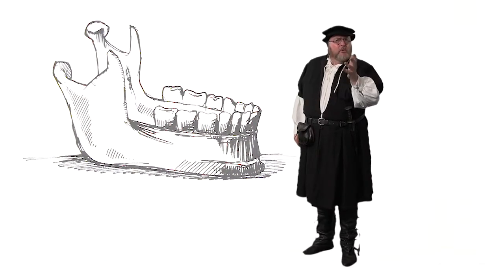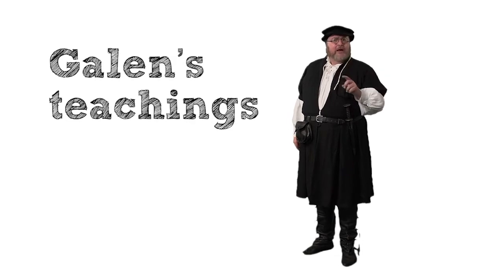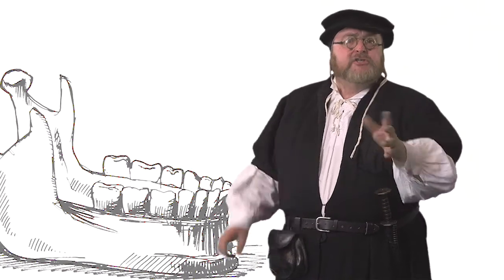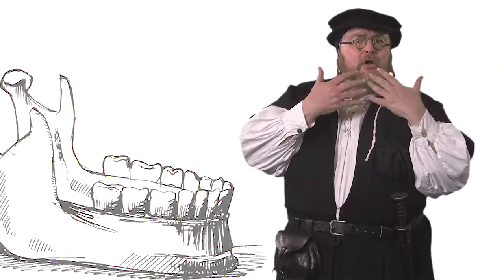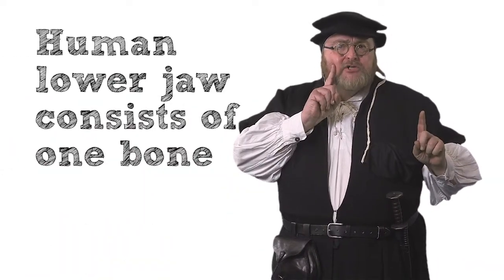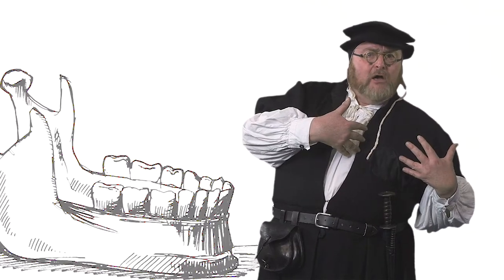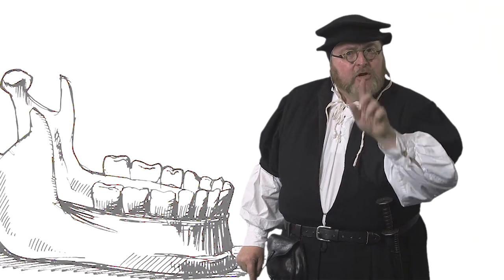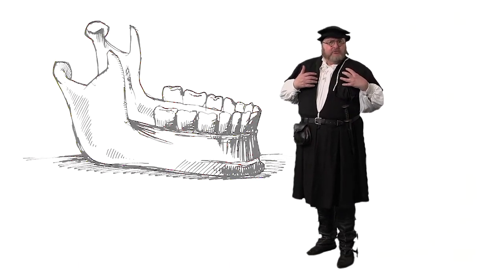Andreas Vesalius | Dared to Say Galen Was Wrong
Part 3 of 3:  In this video Andreas Vesalius tells us why he questioned Galen's accuracy and what he discovered when he was dissecting a human jaw.
This is part of a series of videos created for education, complete with keywords & a summary of key points to recap at the end.
Created for KS4 education, Key Stage 4, Medicine & Health